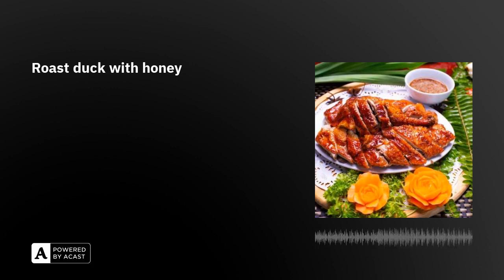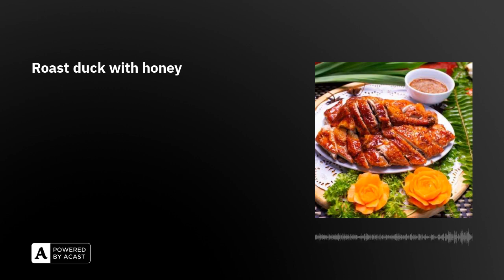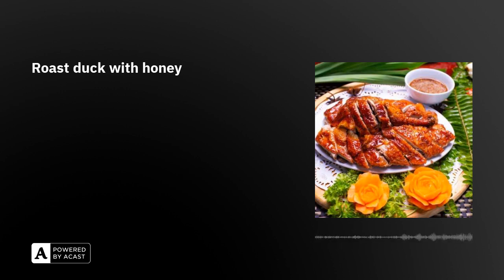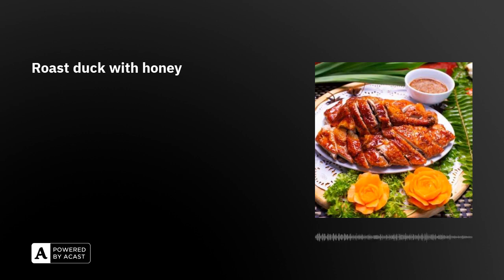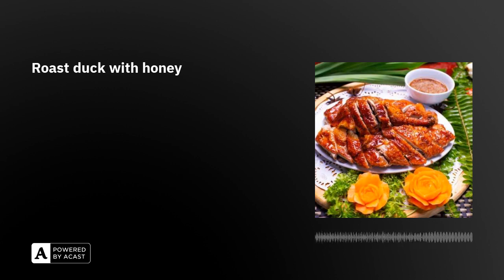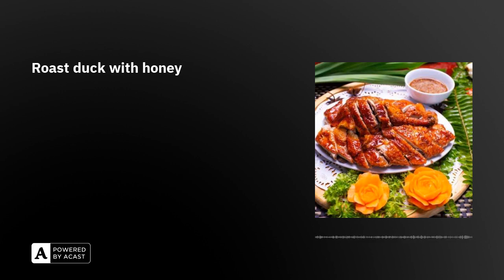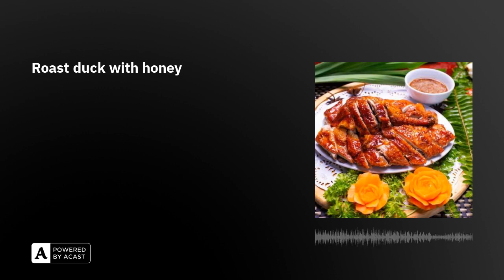Roast duck with honey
If you’re tired of chicken and want to try something different for dinner, we bring you a delicious duck recipe that’s so tasty that pretty much anyone will enjoy it. Pic: Roast duck with honey is a hearty, nourishing recipe to impress your loved ones this weekend (Source: Internet)